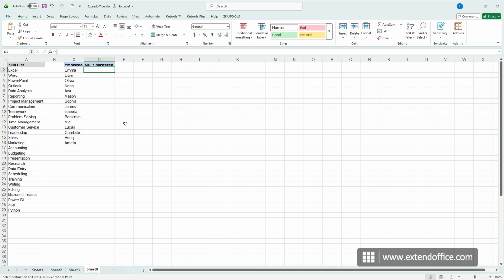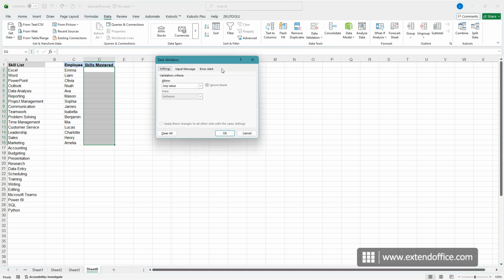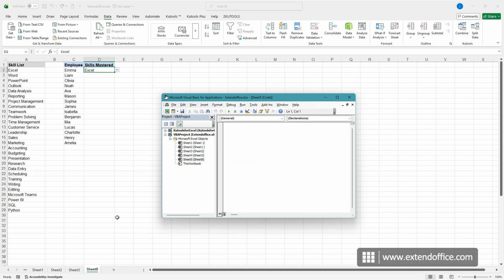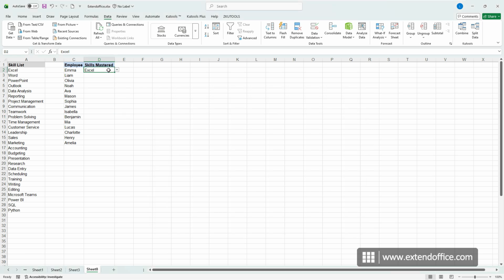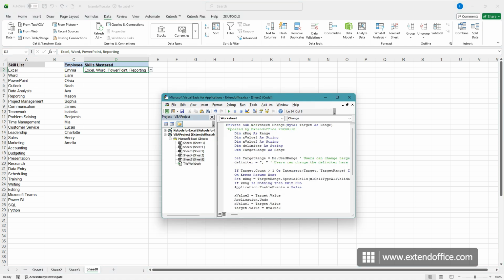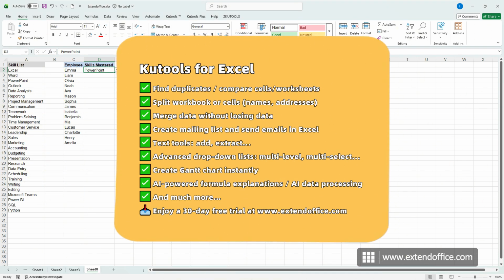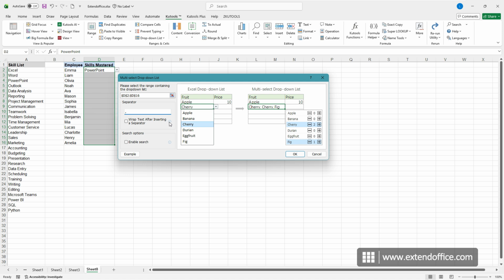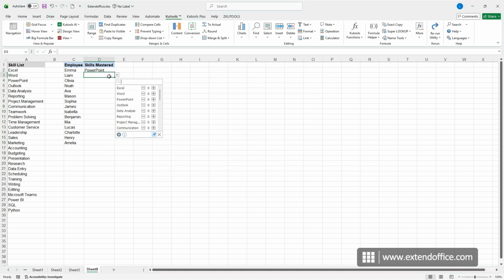How to Select Multiple Items from a Drop-Down List in Excel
Want to select multiple items from an Excel drop-down list instead of choosing only one option? In this video, I will show you two practical ways to make an Excel drop-down list allow multiple selections in the same cell.

What you will learn in this video:

✅ How to create a regular Excel drop-down list using Data Validation
✅ How to use VBA to enable multiple selections in a drop-down list
✅ How to add several selected items into one cell
✅ Why the VBA method cannot remove unwanted items directly from the drop-down list
✅ How to use Kutools for Excel to add search, multiple selection, and easy item removal
✅ How to make Excel data entry faster and easier

Method 1: VBA
With VBA, you can make a regular Excel drop-down list support multiple selections. This is useful when you need to record several values in one cell, such as multiple skills mastered by each employee.

Note: The VBA method can add multiple items, but it cannot remove an unwanted item directly from the drop-down list. To remove an item, you need to edit the cell manually.

Method 2: Kutools for Excel
With Kutools for Excel, you can turn an existing drop-down list into a multi-select drop-down list in just a few clicks. You can also search items quickly, add multiple selections, and remove unwanted items easily.

This is useful for:
Employee skill tracking
Task assignment
Data entry forms
Reports
Checklists
Any Excel sheet where one cell needs multiple selected items